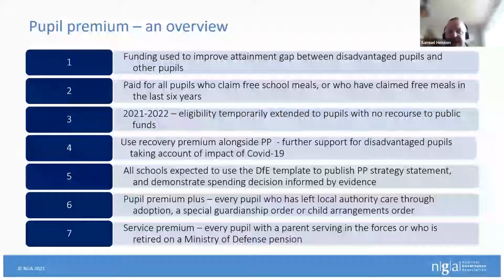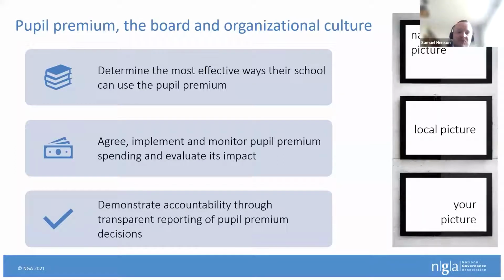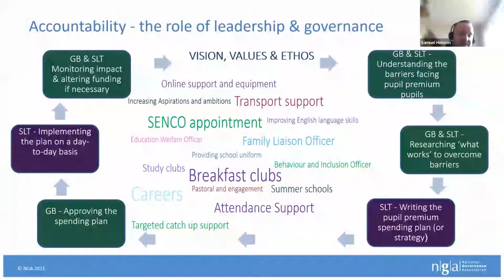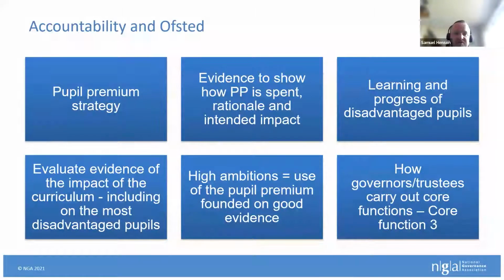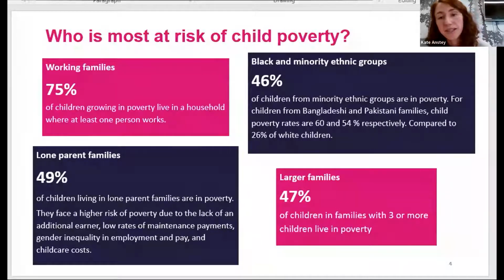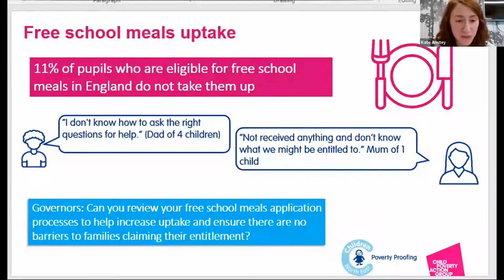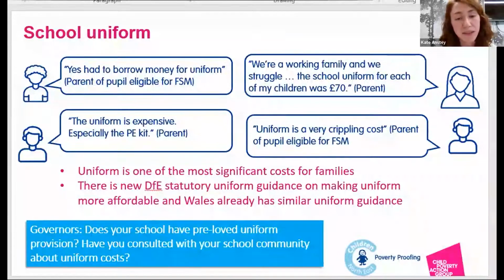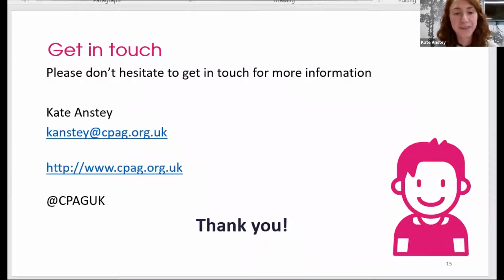Making a difference for disadvantaged pupils: the role of governors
The educational performance of pupils from disadvantaged backgrounds in England remains lower than their peers from non-disadvantaged backgrounds. England has a large attainment gap compared to many other developed countries, and studies show it has grown since the start of the pandemic.

In this webinar we’ll be joined by representatives from the National Governance Association and the Child Poverty Action Group to explore what governors can do to ensure pupils from disadvantaged backgrounds are supported to achieve in line with their peers.

The first part of the webinar will cover the Pupil Premium. The Pupil Premium is additional funding the school receives to support the attainment of children from disadvantaged backgrounds. Sam Henson, Director of Policy and Communications at the National Governance Association, will provide an overview of the funding; its core use and what governors should be monitoring and asking to ensure it’s being used effectively.

The second part of the webinar will focus on Child Poverty Actions Group’s Cost of the School Day project. The project aims to support schools to reduce and eliminate cost barriers that can prevent children from disadvantaged backgrounds from fully participating in learning and wider school life. Kate Anstey, project lead, will provide an overview of the project, and look at practical steps governors can take with school leadership teams.